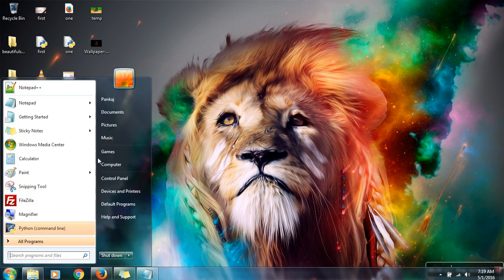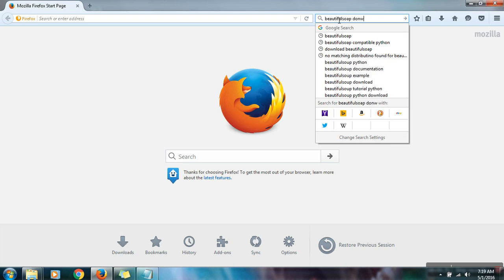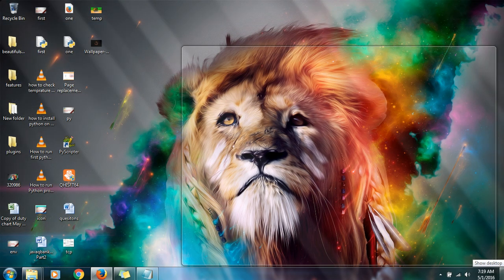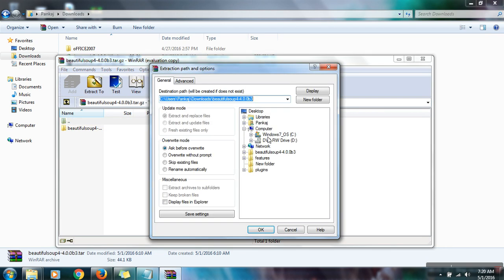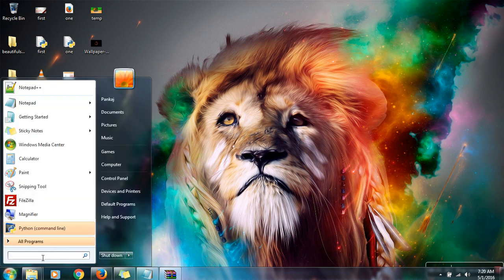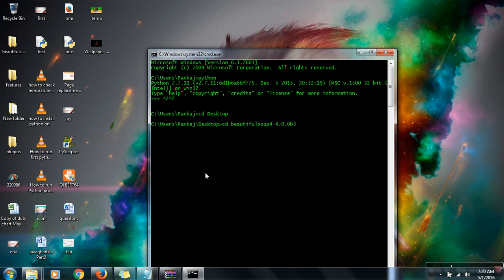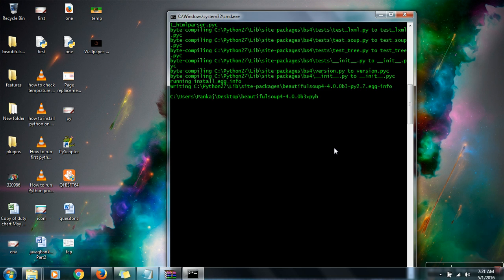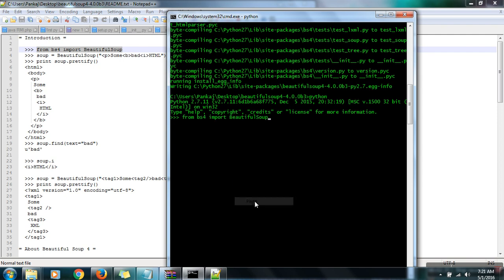How to install BeautifulSoup library on windows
BeautifulSoup is a Python package for working with real-world and broken HTML, just like lxml.html.
This video will explain how to set beautiful soap on windows operating system.